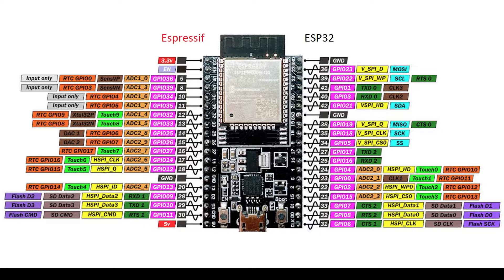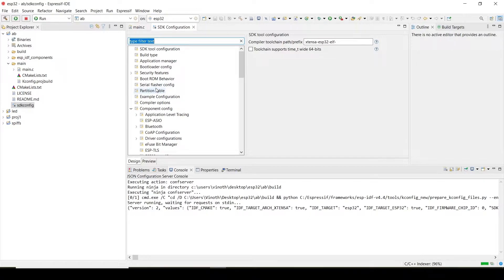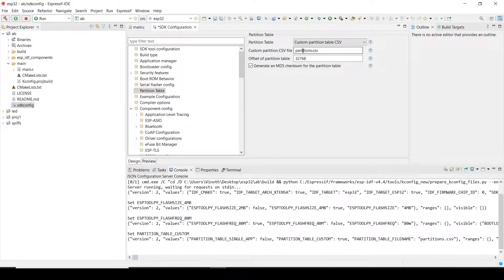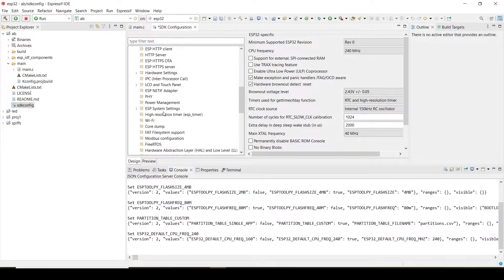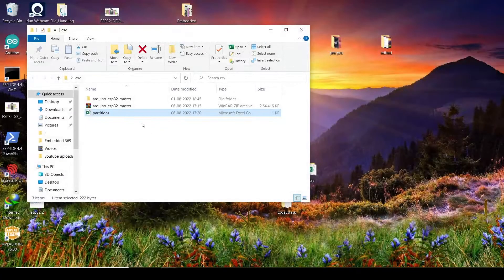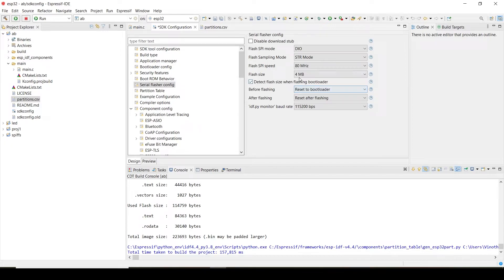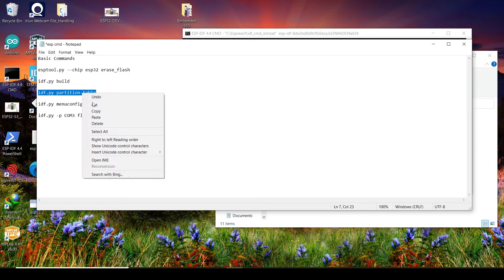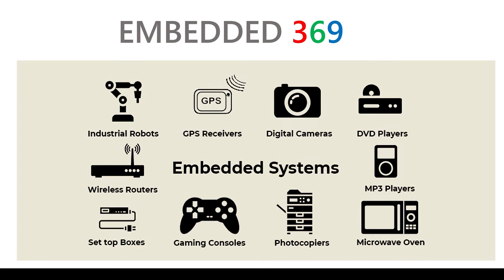#5 Espressif IDE || Set menuconfig Settings using Espressif IDE||ESP-IDF|| ESP32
menuconfig settings in Espressif IDE
Github